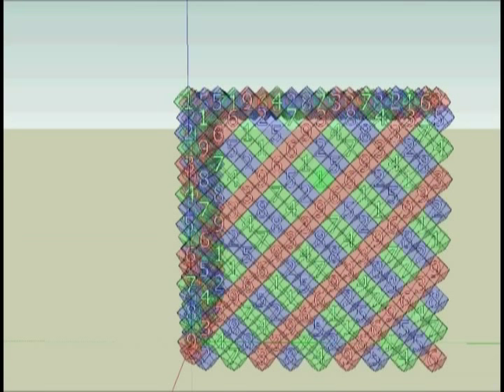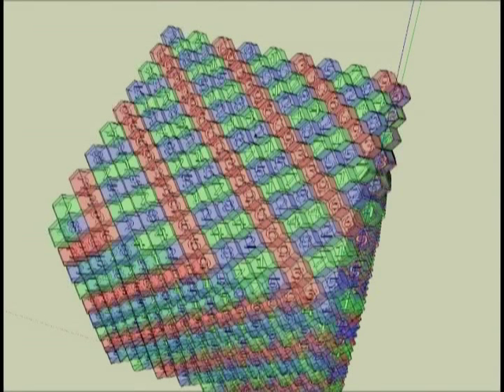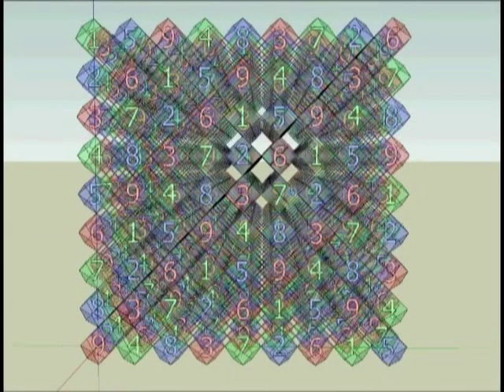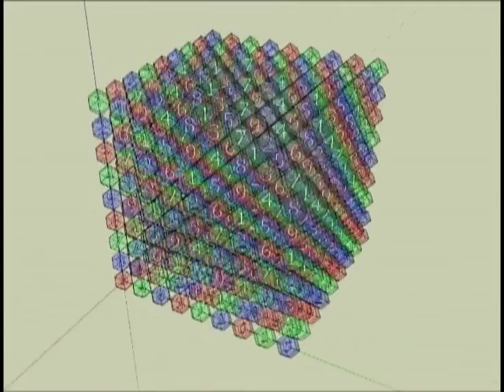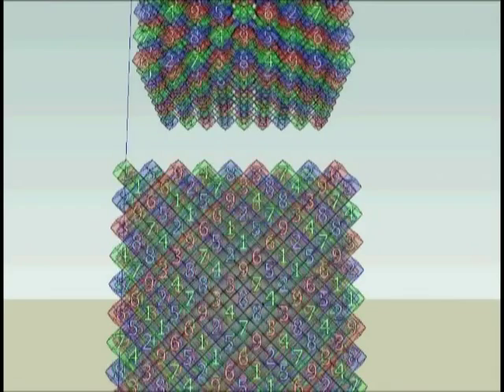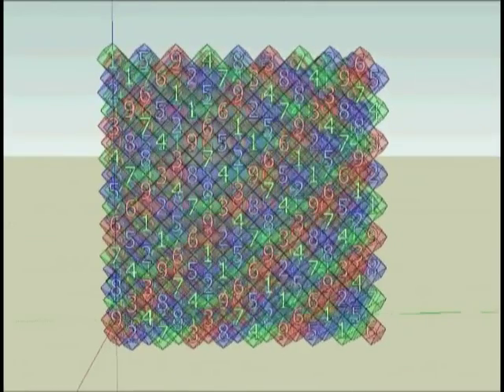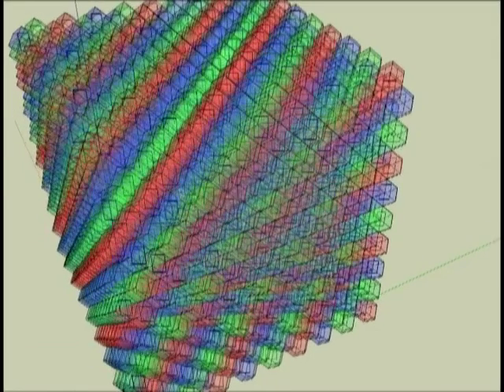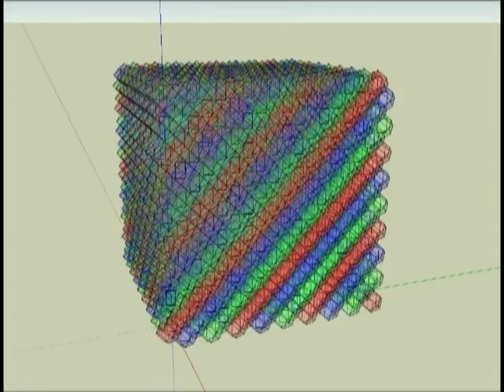P2 3D Vortex Based Math Rhombic dodecahedron Part 2 of 4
Please see parts 1,3 and 4

RWG42985 ~Russ